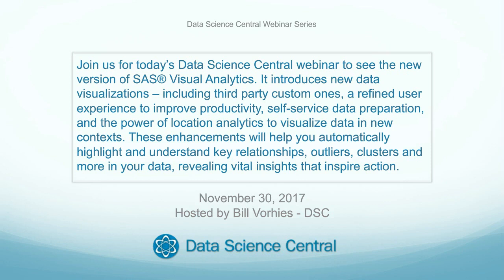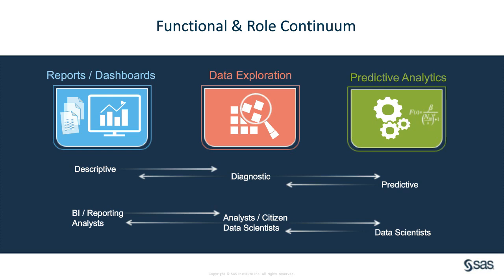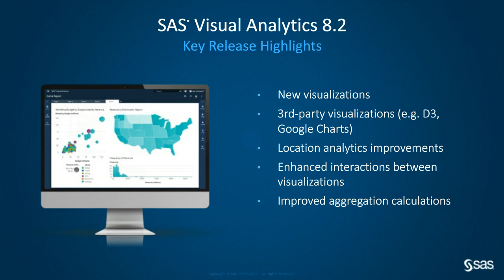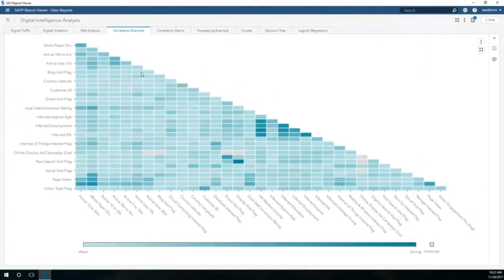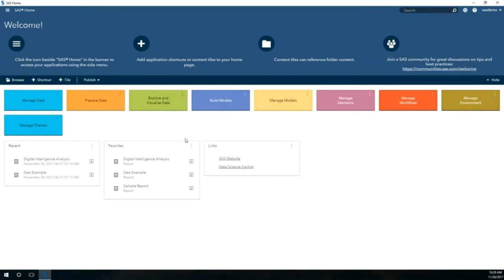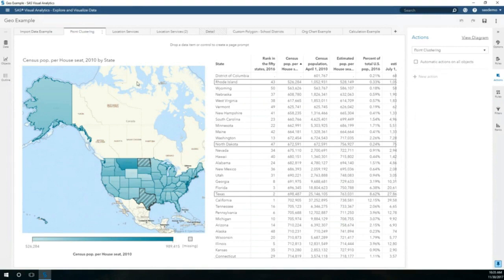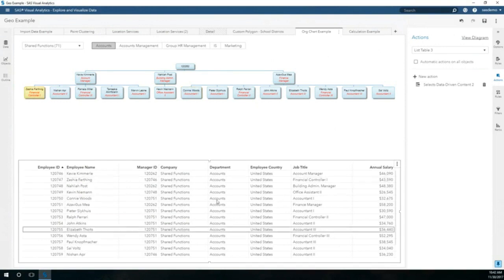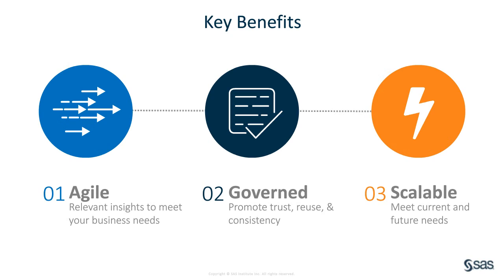DSC Webinar Series: Advanced Tool for Dynamic Visual Analytics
As you journey through the age of self-service analytics it’s important to understand and explore your data in impactful new ways. There are critical drivers for making better decisions – can you see them? Why did something happen? Have you examined all options and uncovered opportunities hidden deep in your data?

Join us for this Data Science Central webinar to uncover new data visualizations by SAS® – including third party customized ones, a refined user experience to improve productivity, self-service data preparation, and the power of location analytics to visualize data in new contexts. These enhancements will highlight and provide understanding for key relationships, outliers, clusters and more, revealing vital insights that inspire action

Speakers:

Tapan Patel, Principal Product Marketing Manager, Business Intelligence and Analytics -- SAS
Steve Mellgren, Senior Solutions Architect, Business Visualization Practice -- SAS